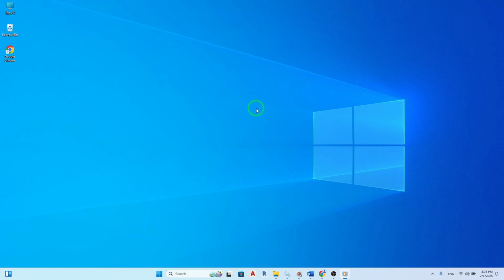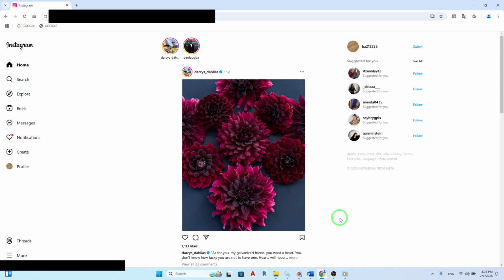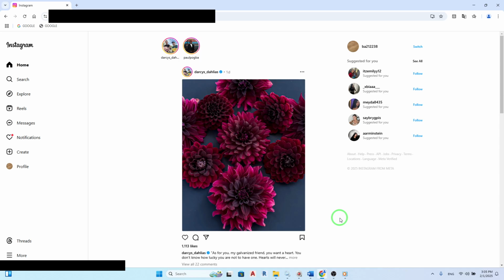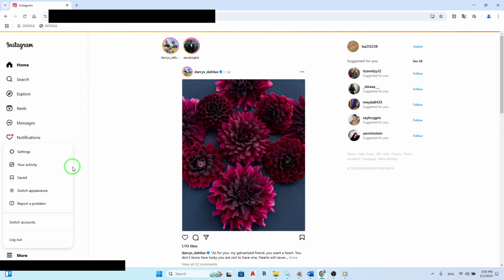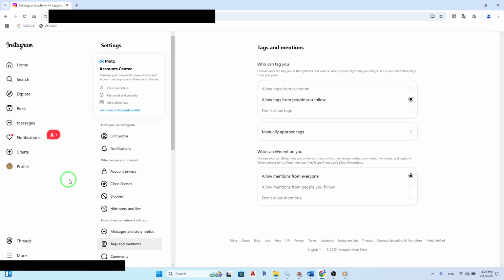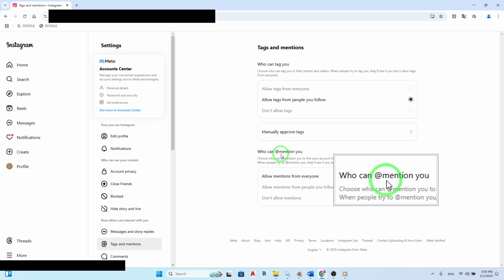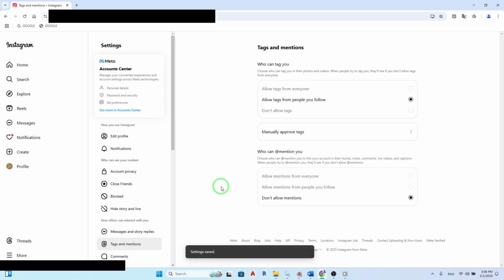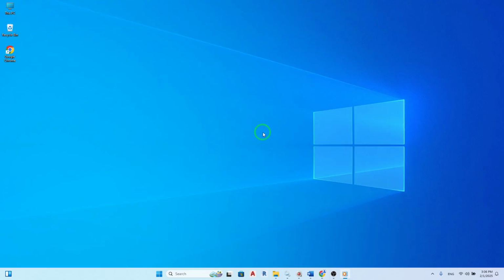How To Prevent Mentions On Instagram On PC (New Update)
Learn how to prevent mentions on Instagram using your PC with the latest update. This step-by-step guide will help you take control of your privacy settings and enhance your Instagram experience.

1. Open Instagram.

2. Click on the More icon at the left side menu.

3. Select Settings, then enter Tags and Mentions.

4. Under Who can mention you, choose Don’t allow mentions.

Chapters:
00:00 Intro
00:12 Soultion
01:05 Outro